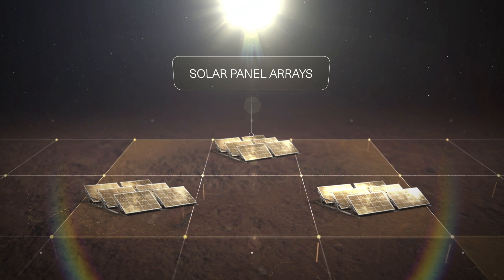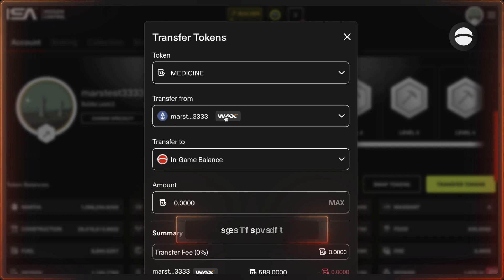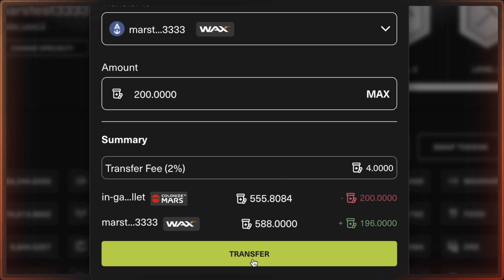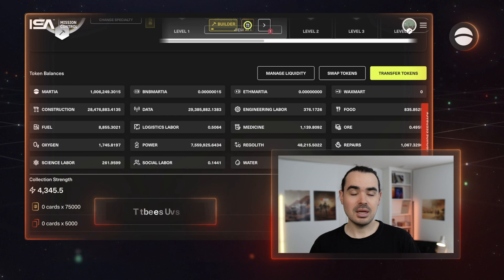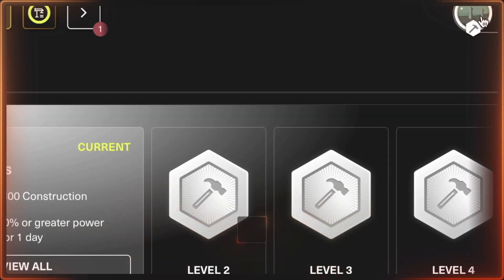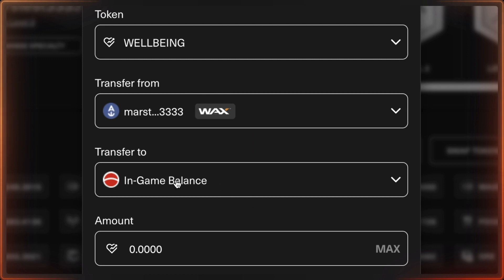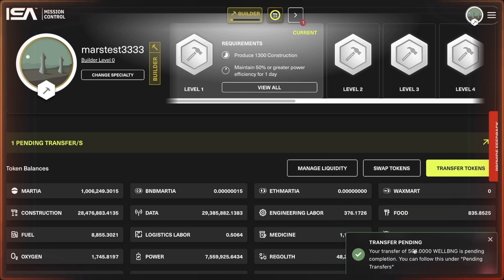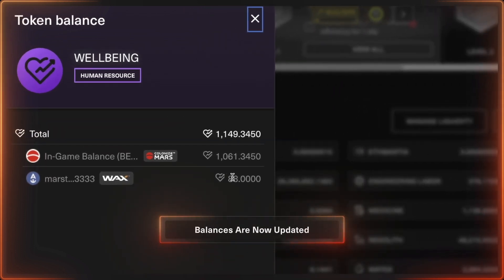Transferring Resources Tutorial | Colonize Mars 101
Resources are the foundation of the Mars economy. Just like on Earth, the price of resources will change in response to natural conditions, like weather events, or the introduction of new technology.
To keep pace with new developments, you’ll want to buy or sell Colonize Mars resources. You can transfer them in and out of the game, and make them available on the open market.

You are responsible for doing your own research and seeking independent professional advice about your involvement with Colonize Mars, Martia, NFTs, and any other products, including any other in-game assets, and services within the Colonize Mars game. Be aware that our products and services have not been reviewed or approved by any regulatory authority.